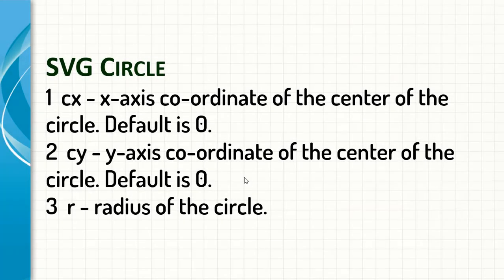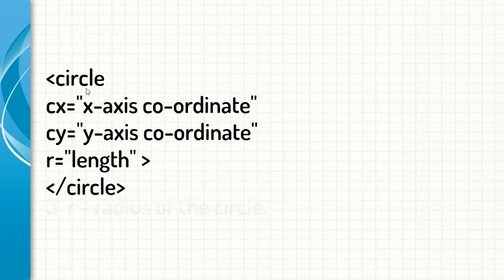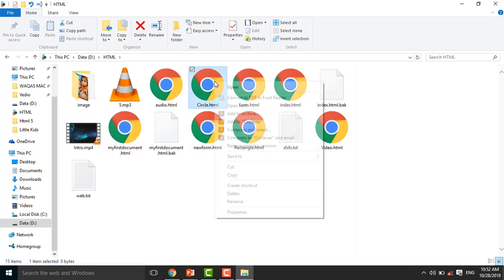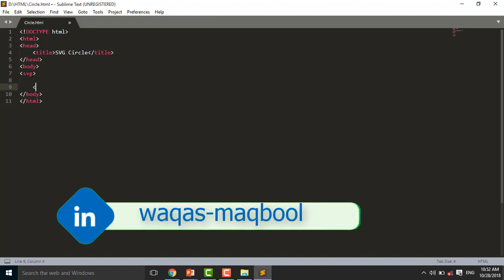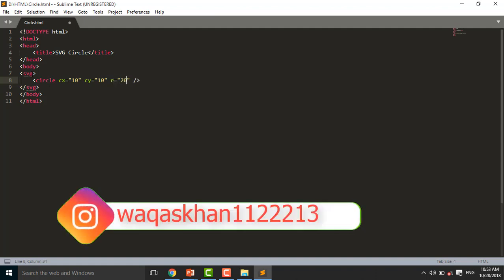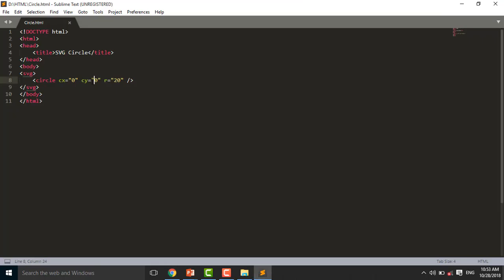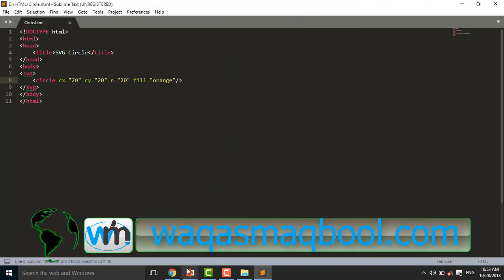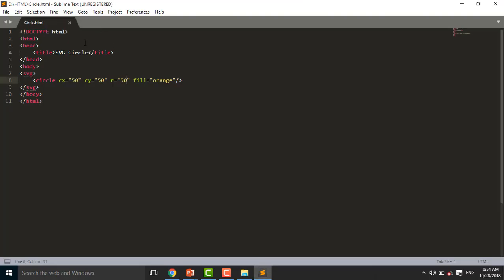Draw SVG Circle in HTML 5